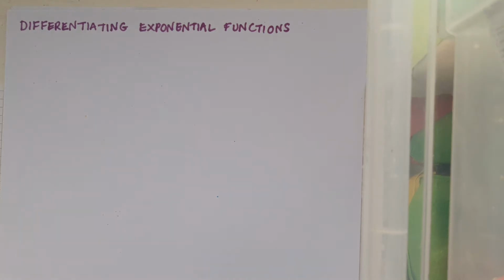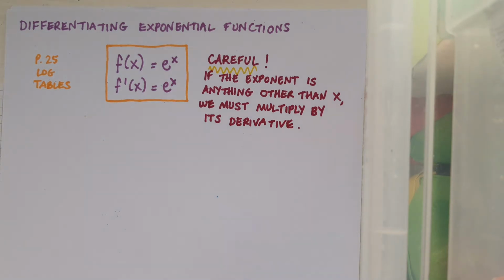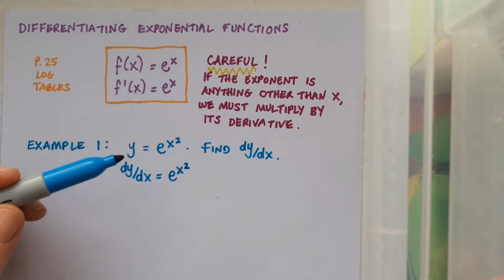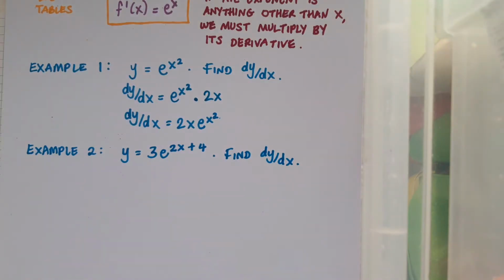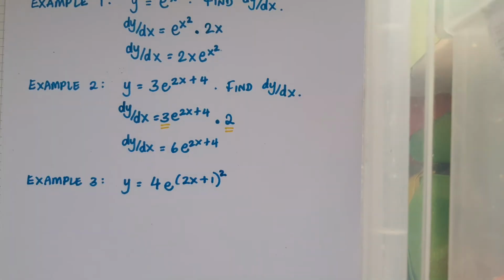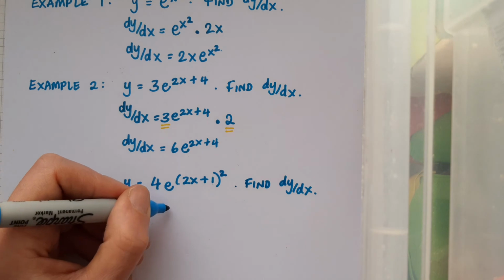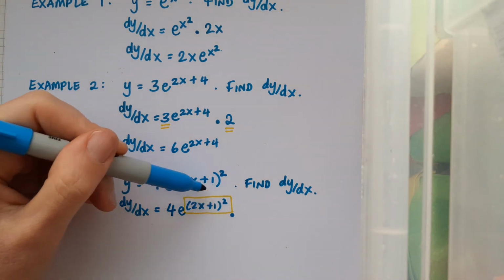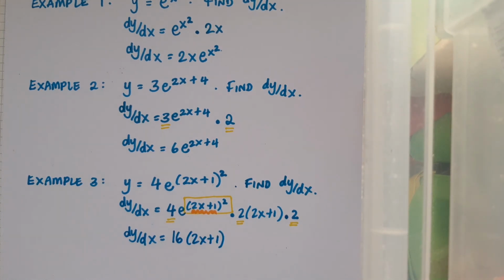Calculus - Differentiating Exponential Functions